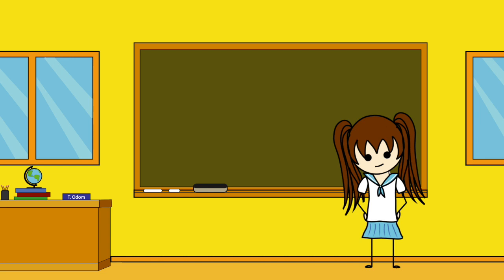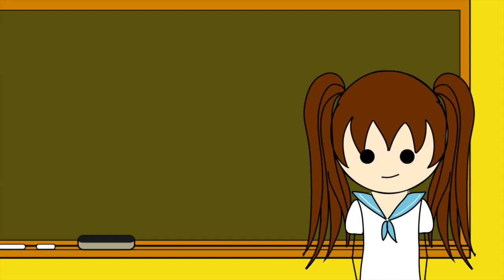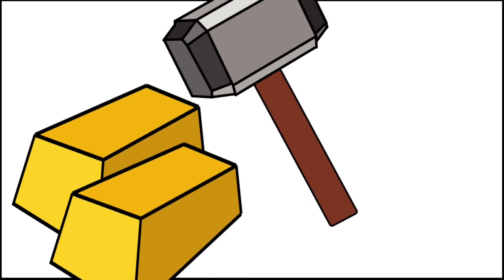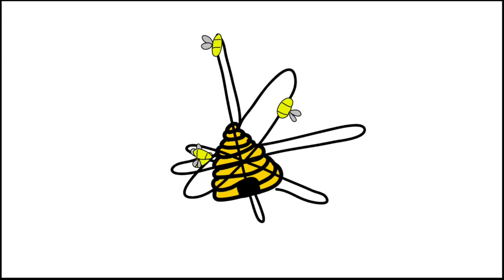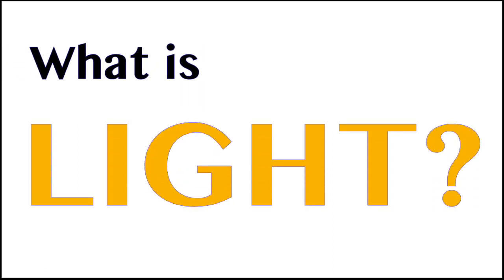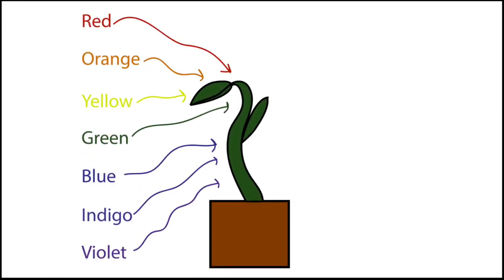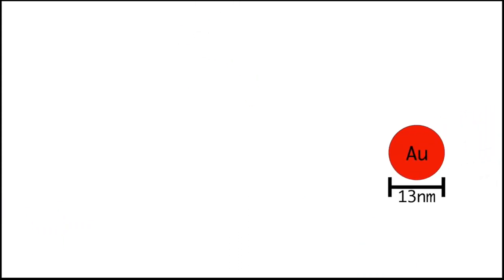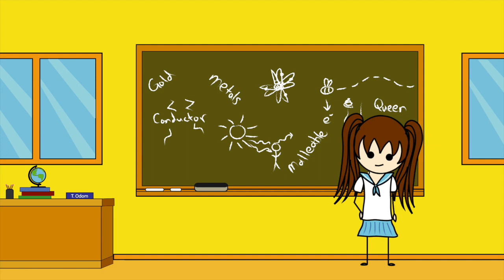What Color is Gold?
Well, the answer you're thinking of is not necessarily the only answer!
Learn about how appearance changes at the nano scale by looking at gold nano-particles.

This is a video made for Professor Teri Odom's Northwestern University freshman seminar class "The Hope & Hype of Nanotechnology" during winter quarter, 2014.